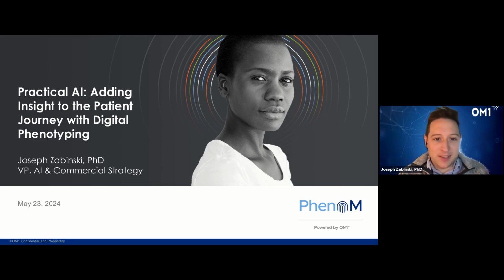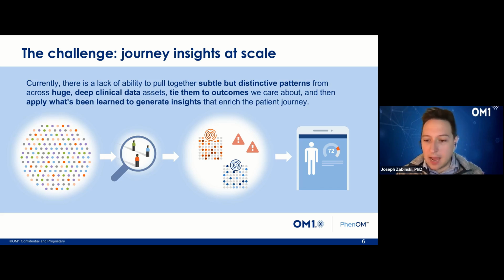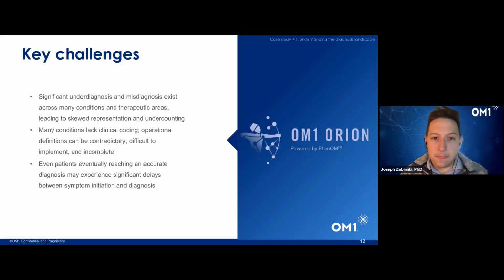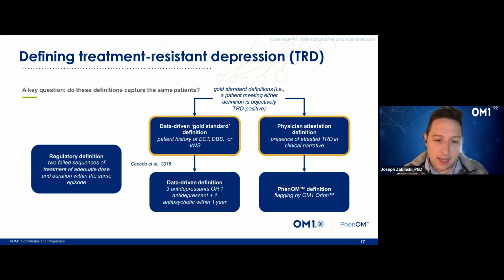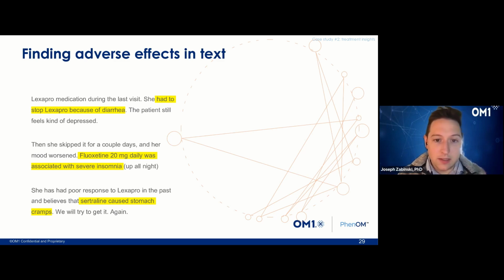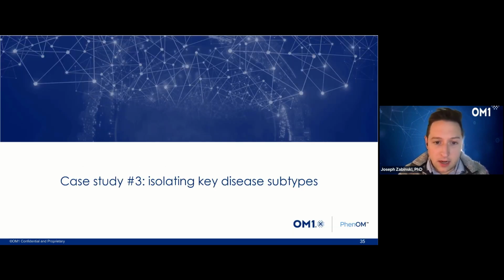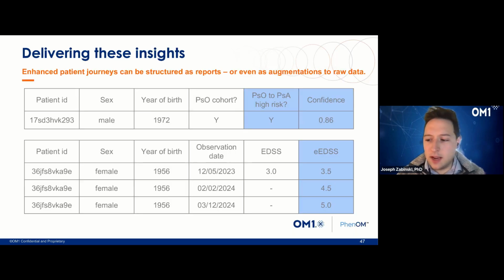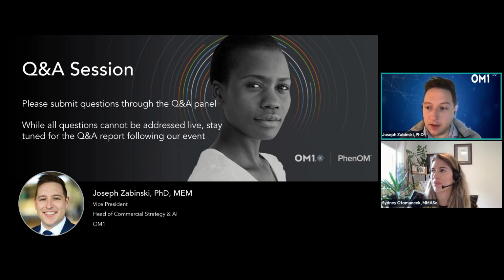Practical AI: Adding Insight to the Patient Journey with Digital Phenotyping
In this webinar, Dr. Joseph Zabinski discusses the digital phenotyping process and several concrete applications to demonstrate how AI can add value to analyses of the patient journey across the life sciences spectrum.